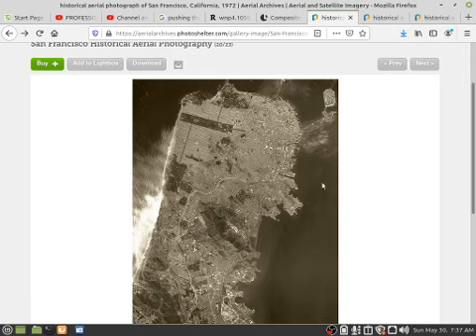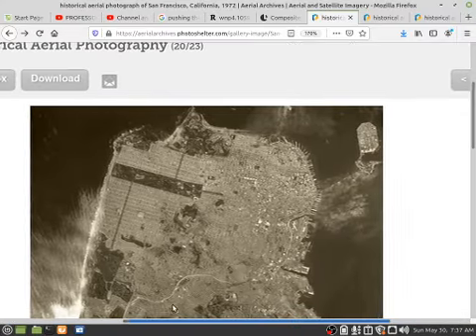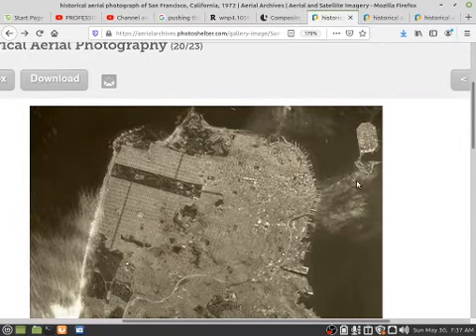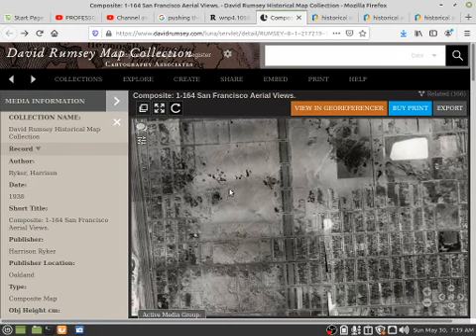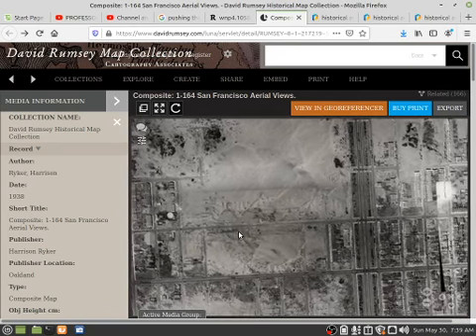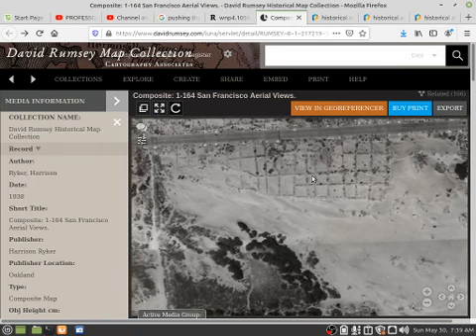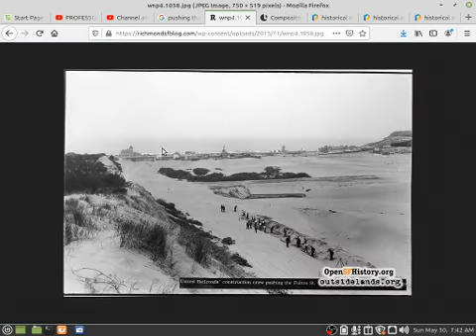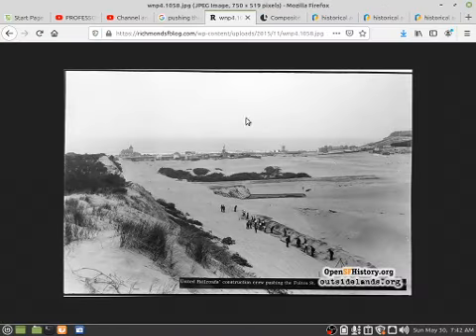history is a lie - San Francisco sand cleanup